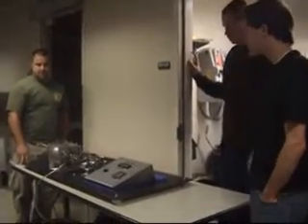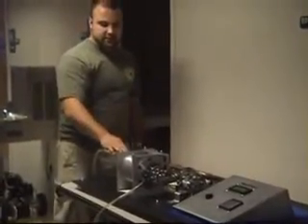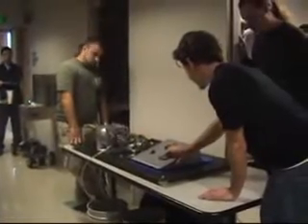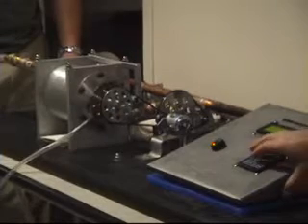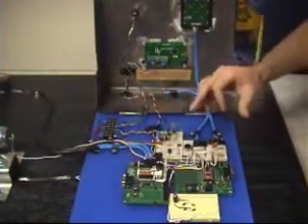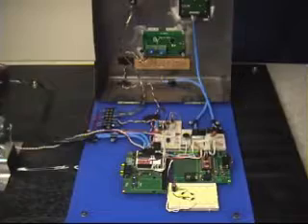7. Động cơ Tua bin